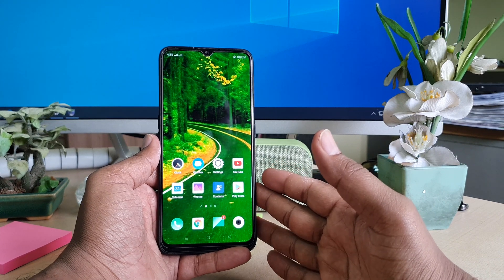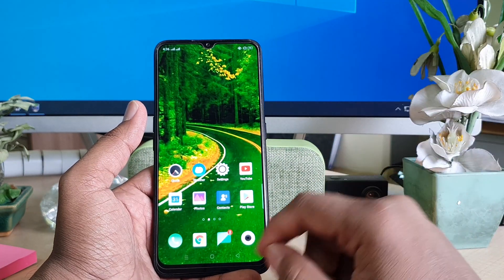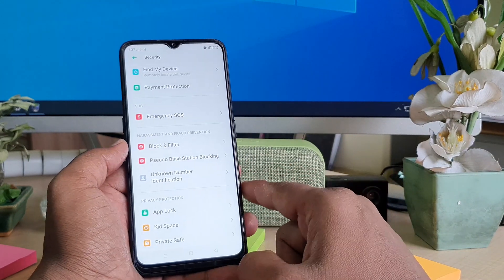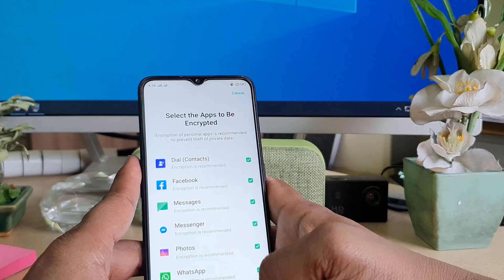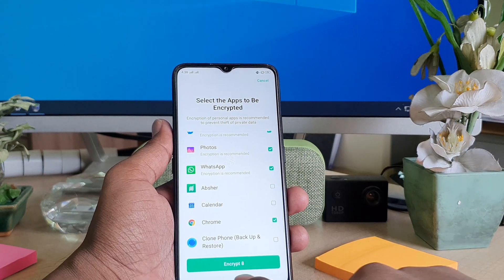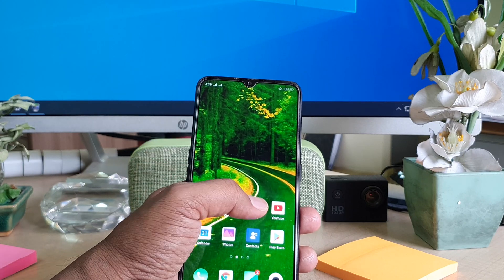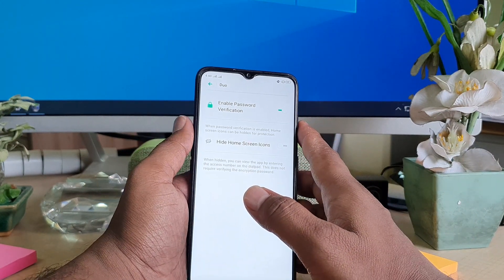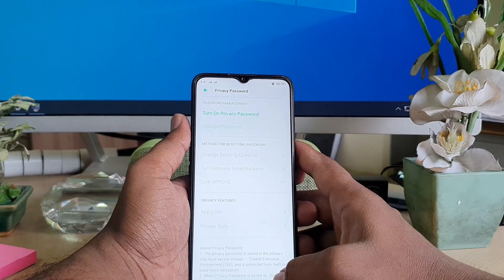How To Lock Apps Without Any apps on Android | Oppo A5 2020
Oppo A5 2020 smartphone was launched on 11th September 2019. The phone comes with a 6.50-inch touchscreen display. Oppo A5 2020 is powered by an octa-core Qualcomm Snapdragon 665 processor. It comes with 3GB of RAM. The Oppo A5 2020 runs Android 9 Pie and is powered by a 5000mAh battery.
As far as the cameras are concerned, the Oppo A5 2020 on the rear packs a 12-megapixel primary camera; a second 8-megapixel camera; a third 2-megapixel camera and a fourth 2-megapixel camera. It sports a 8-megapixel camera on the front for selfies.
The Oppo A5 2020 runs ColorOS 6.0.1 based on Android 9 Pie and packs 64GB of inbuilt storage that can be expanded via microSD card (up to 256GB) with a dedicated slot. The Oppo A5 2020 is a dual-SIM smartphone that accepts Nano-SIM and Nano-SIM cards. It was launched in Dazzling White and Mirror Black colours.
Connectivity options on the Oppo A5 2020 include Wi-Fi, GPS, Wi-Fi Direct, 3G, and 4G (with support for Band 40 used by some LTE networks in India) with active 4G on both SIM cards. Sensors on the phone include accelerometer, ambient light sensor, proximity sensor, and fingerprint sensor.

In this video I am going to share with you how to Enable App Lock Passcode In Oppo A5 2020.